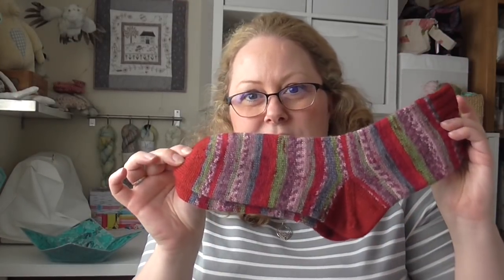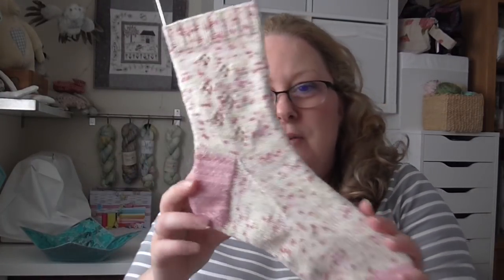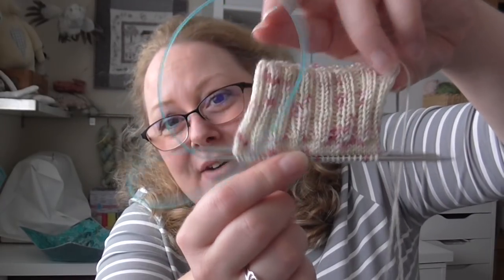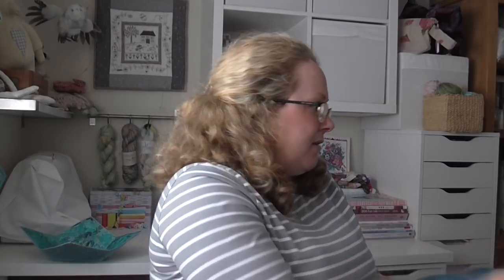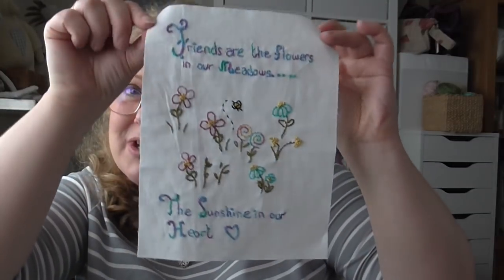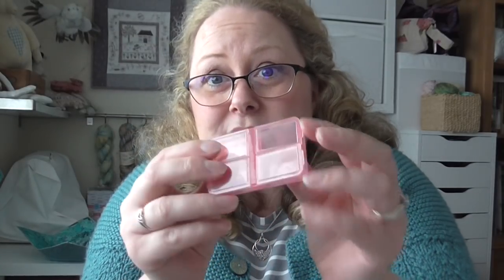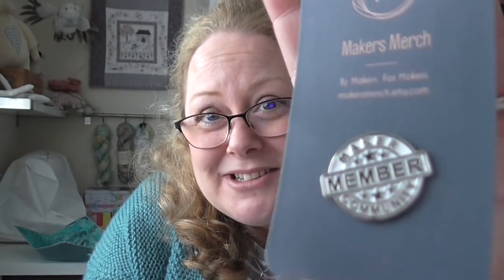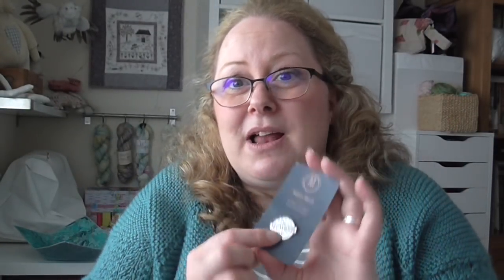Episode 39: Ribbons, Roses and sock knitting!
Welcome to the craft house magic podcast. This episode includes knitting, bobbin lace, embroidery and dressmaking projects.

Here is a link to the ribbon embroidered flower

Don't forget there is a Ravelry group, everyone is welcome, so come and join the chatter.